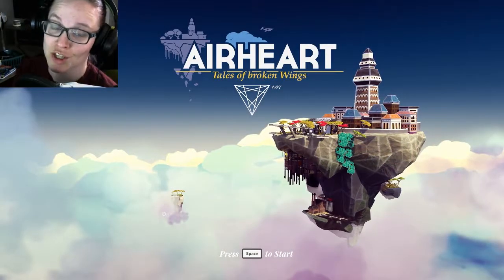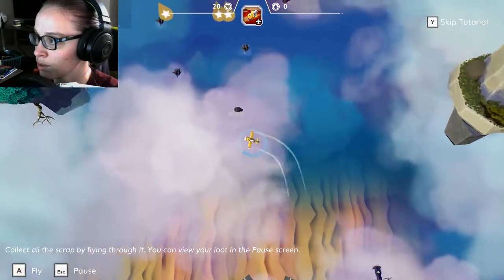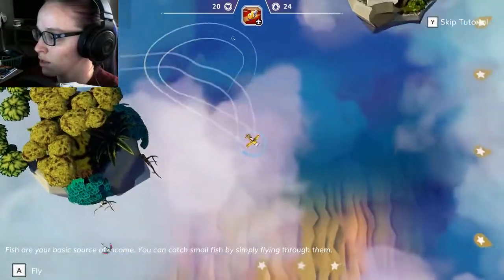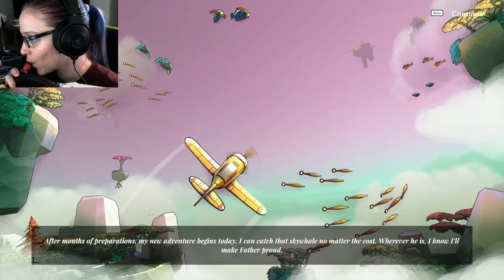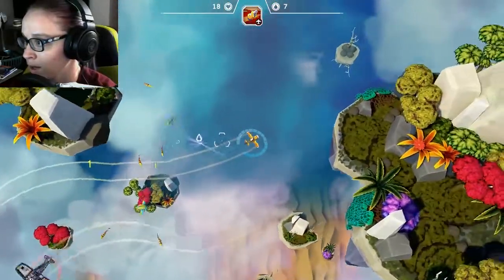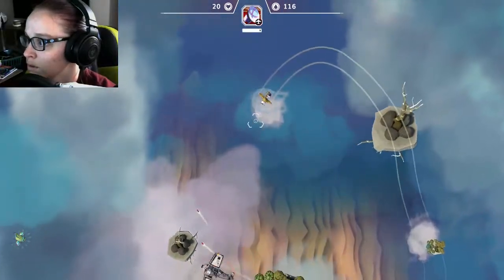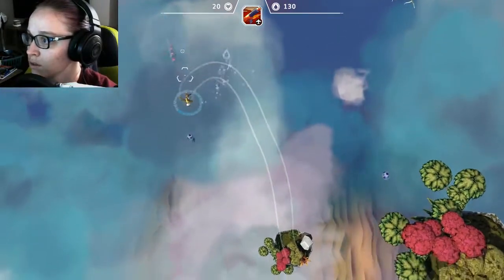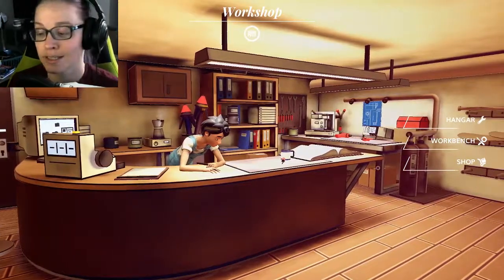Hopefully, this one doesn't go missing... Airheart: Tales of Broken Wings Showcase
Showcasing Airheart: Tales of Broken Wings from Blindflug Studios AG.

"Airheart is a dieselpunk airplane action roguelike game, where every colorful level is built on top of the previous one, all the way up to the stratosphere.

Welcome to Granaria, a flying city in the clouds. Meet Amelia - a young pilot and fisherwoman wishing to reach the abundant worlds edge. Sky fishing became a really dangerous job, with pirates roaming around everywhere. So start your engines, arm your airplane and get ready to make the catch of a lifetime!

Airheart combines free roaming, twin stick gameplay with a beautiful, colorful world. Defeat your enemies, salvage their scrap and reuse it to craft new parts for your airplane. Build and try out over 40 weapons and airplane parts. Combine their abilities to become the pirates worst nightmare. Or just have some fun with your enemies and use your harpoon to disarm, unshield, swing them around or drag them back home to disassemble them.

An airplane game, reimagined in a wonderful world, Airheart is a treat to fans and newcomers to flight action games alike."

I was provided a game key for an unbiased and honest review. All opinions are my own.

Are you looking for affordable, premium gaming accessories?
All sales benefit ShadowCas and you get to save oodles on stuff you can actually use!